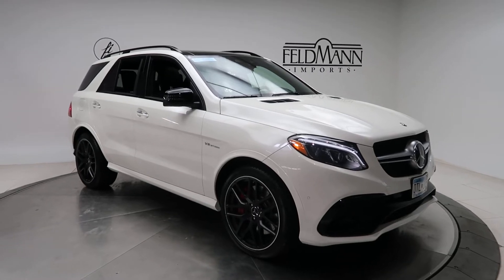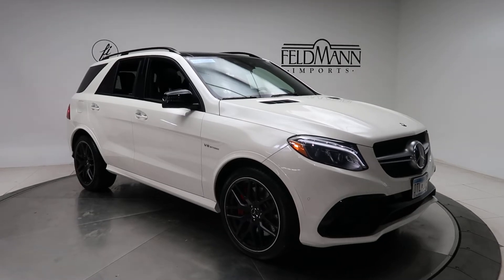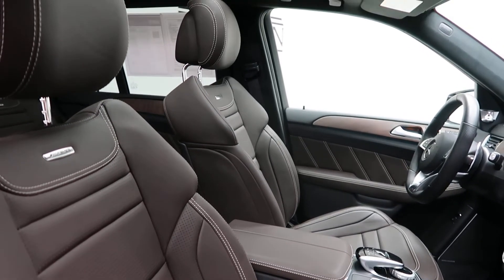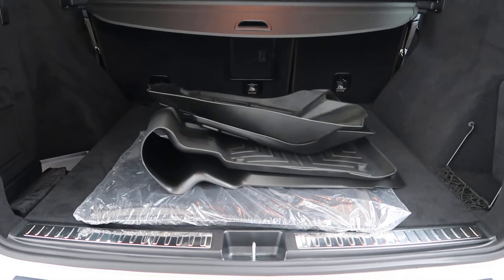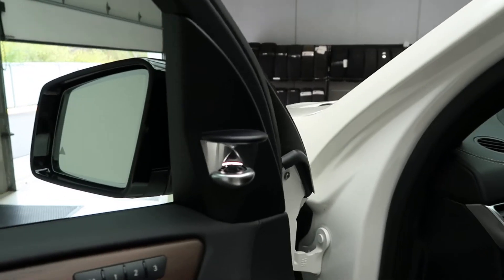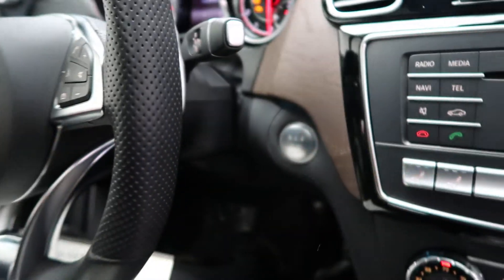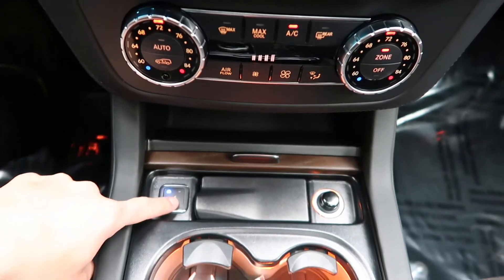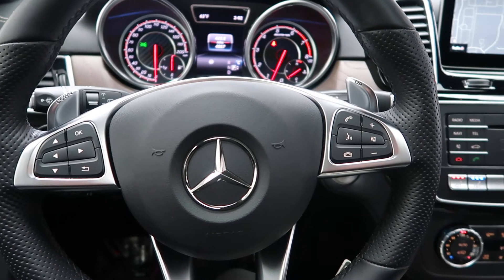2019 Mercedes-Benz AMG® GLE 63 S 4MATIC® - For Sale B2200A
A vehicle walkaround review of the 2019 Mercedes-Benz AMG® GLE 63 S 4MATIC® now available for sale at Feldmann Imports in Bloomington, Minnesota. For more information including pricing and availability, please visit us